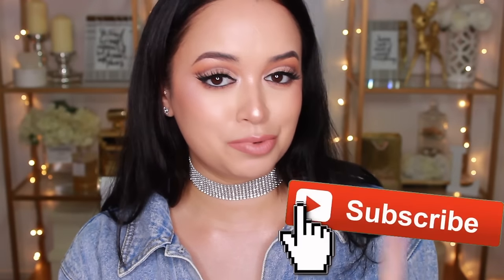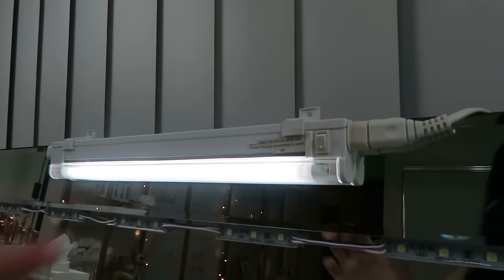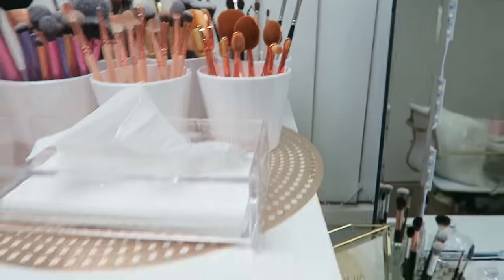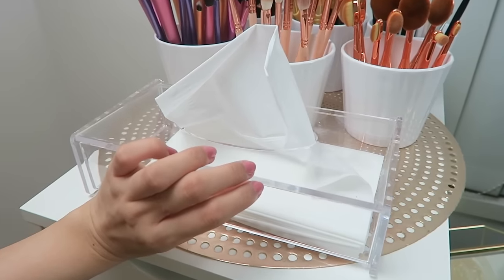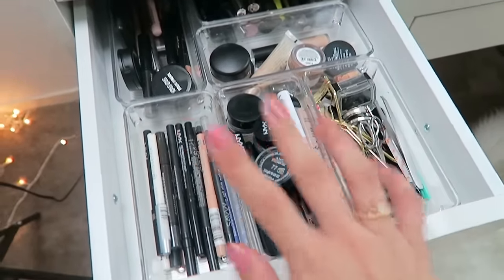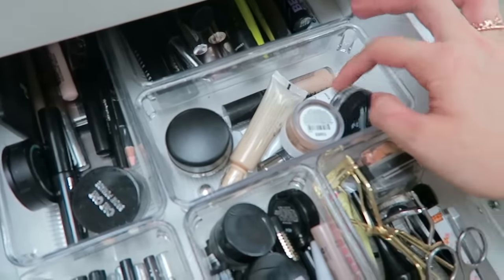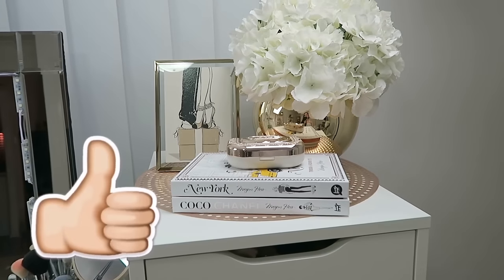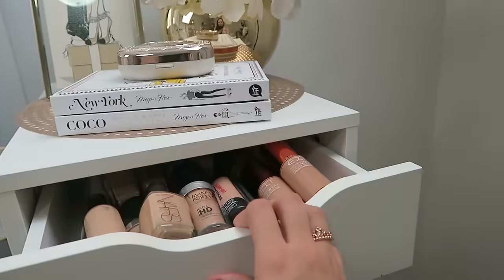MY MAKEUP COLLECTION & STORAGE!💄 | Leizel Cosgrove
What's up my loves!? You guys asked (many times) & it's FINALLY here! What a lot of you have been waiting for... My makeup collection & storage video! Yes it's a VERY long one, so get settled, get your snacks, your drinks & get comfy. This is a long video but I really hope you guys enjoy it :) If you have any questions about anything, don't hesitate to ask xx

If you're looking for acrylic storage made SPECIFICALLY for the Ikea Alex Drawers, check out Vanity Collections

🎬 C R E D I T S :
⇢ Camera Used : Canon 600d/Rebel T3i
⇢ Editing Program : iMovie

Stay Glowy ✨,
Leizel x